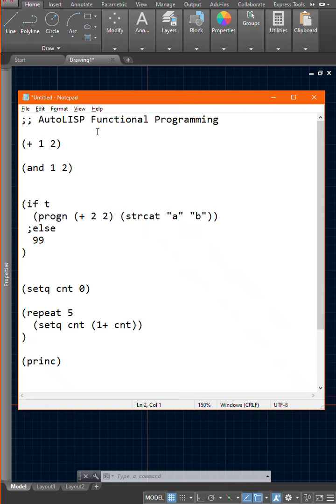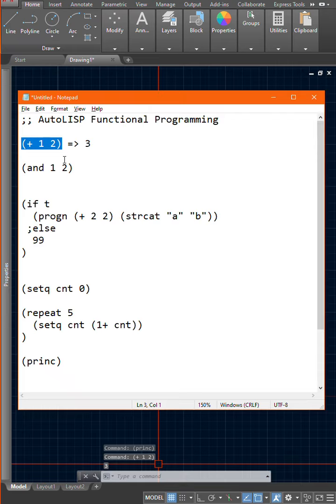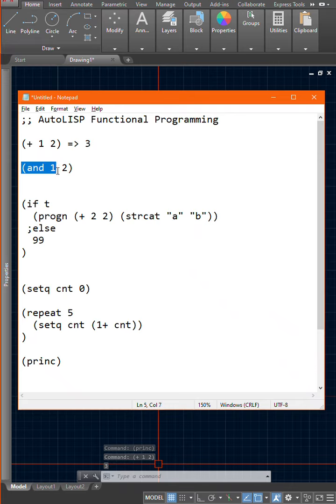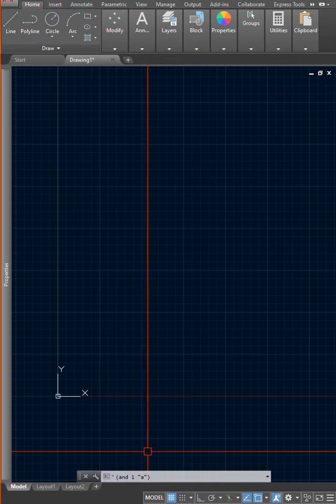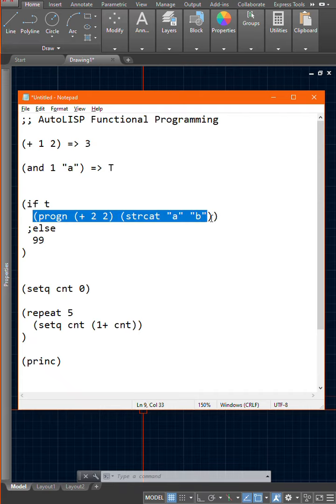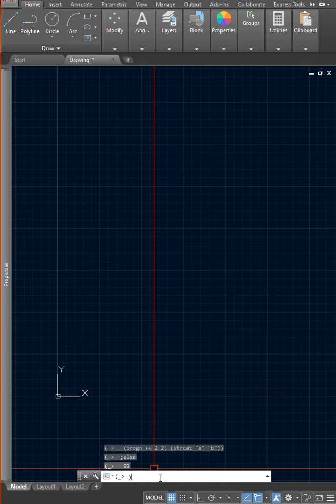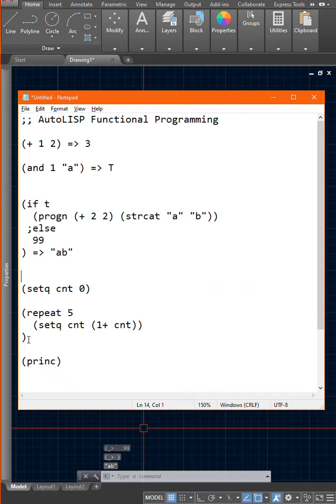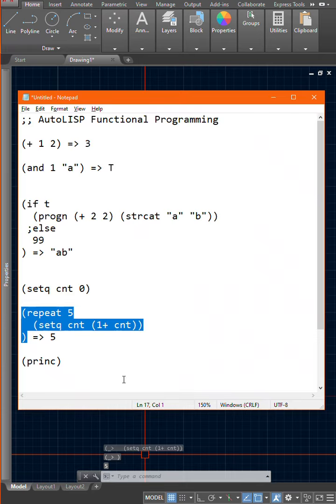Functional Programming in AutoLISP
AutoLISP is totally Functional.